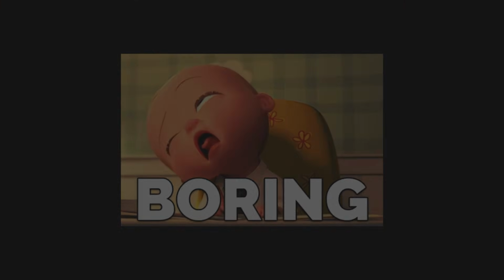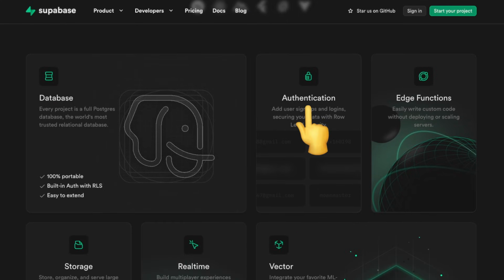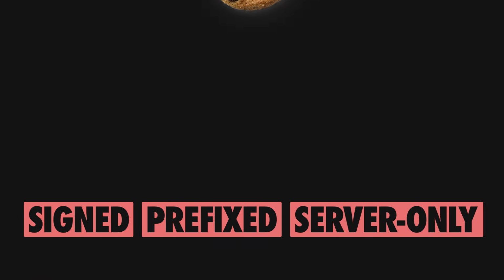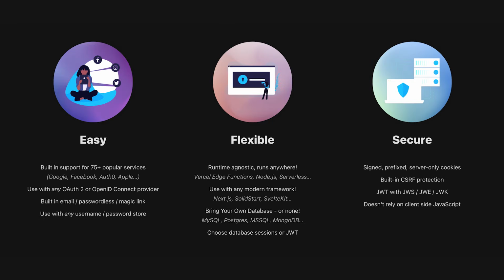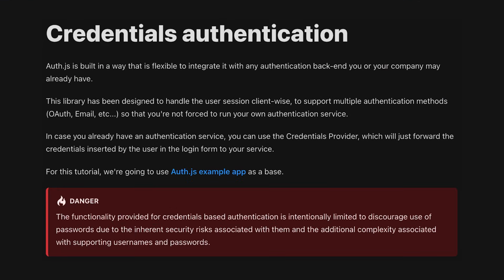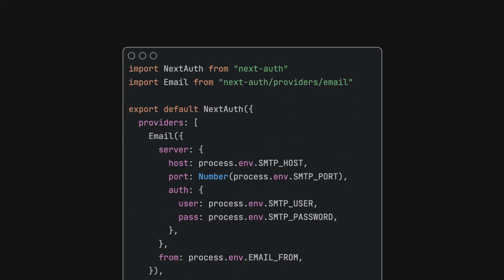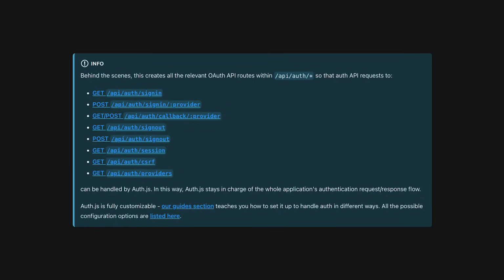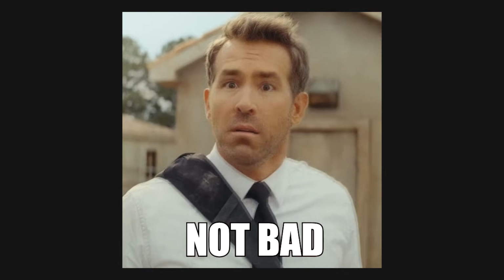Auth.js Explained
💬 Topics:
- AuthJS Tutorial;
- Working with JTWS;
- Implementing magic link authentication;
- What is OAuth;
- Implementing a Google login;
- What is CSRF;